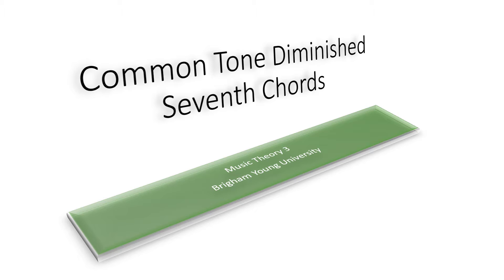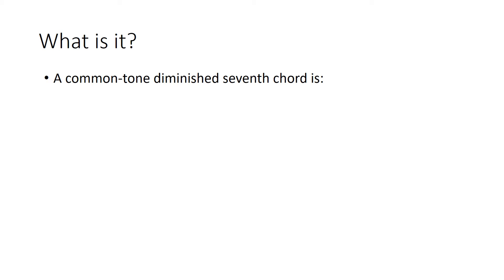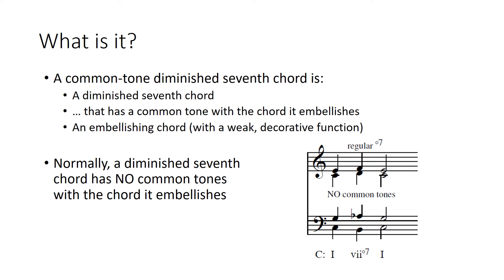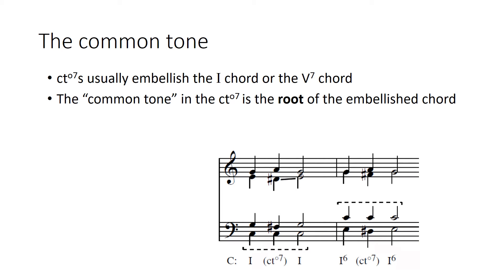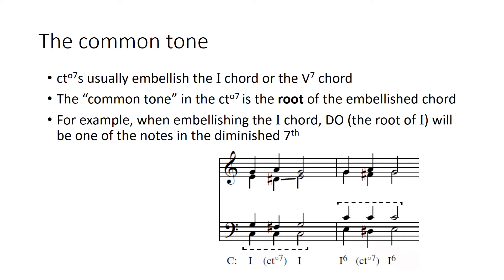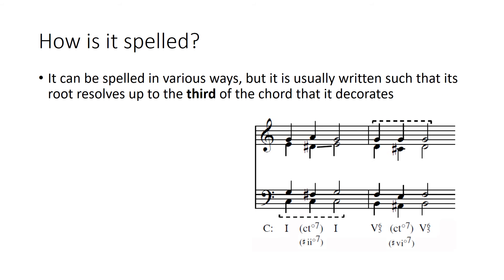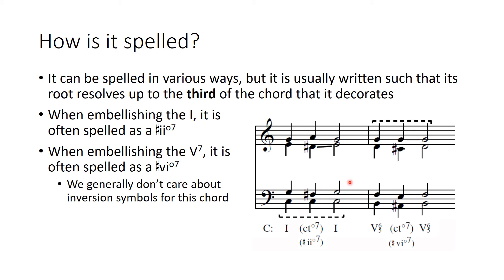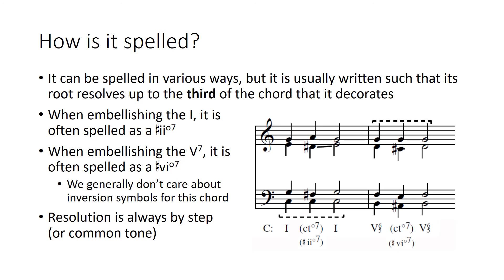Common Tone Diminished Seventh Chords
Music Theory 3